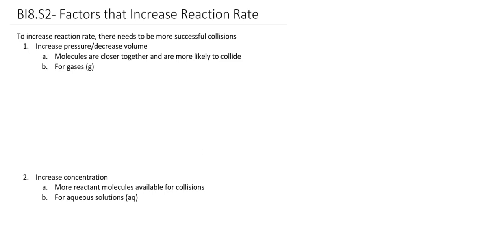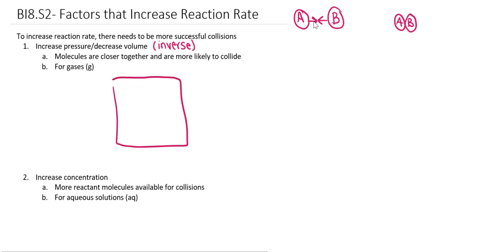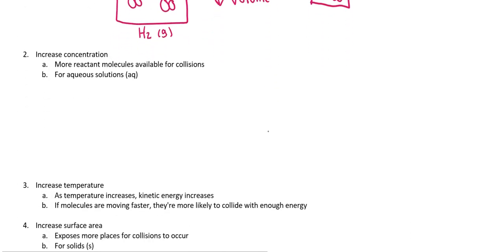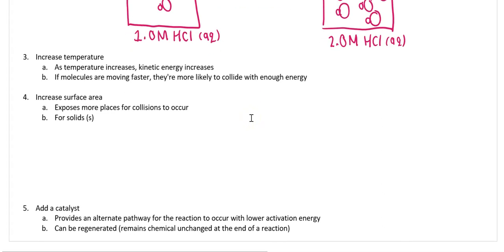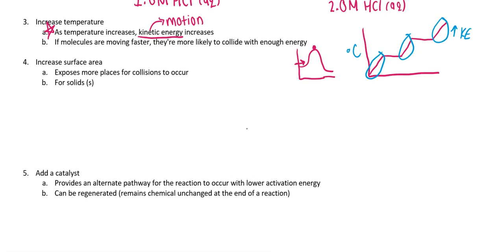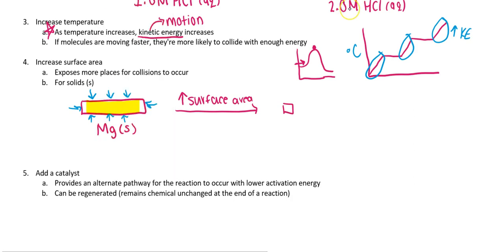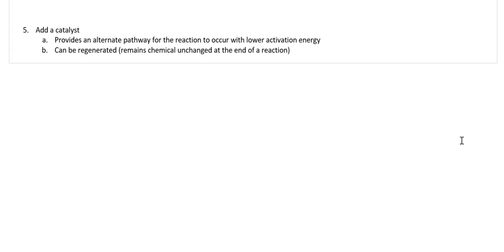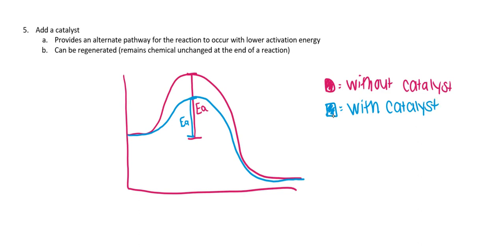BI8.S2 Video Notes- Factors that Increase Reaction Rate